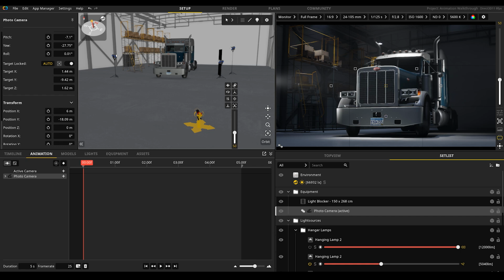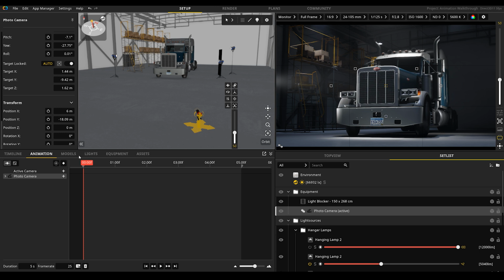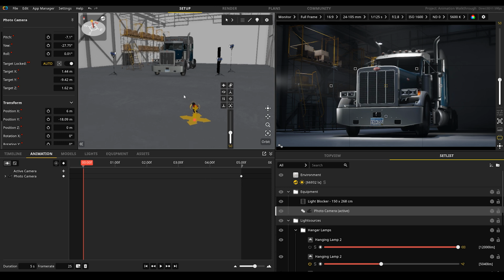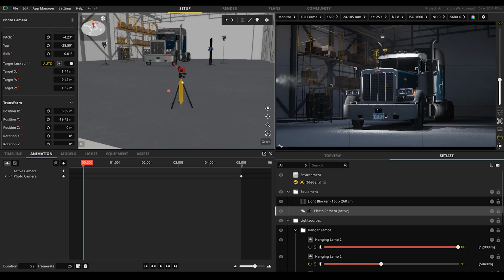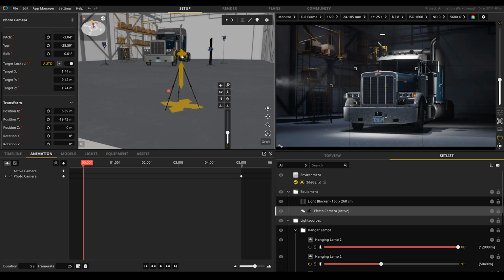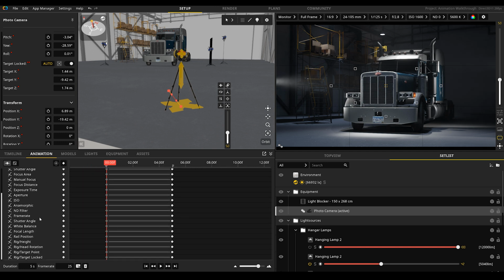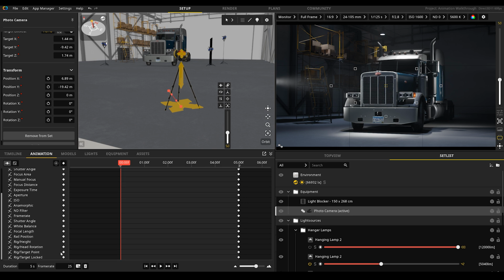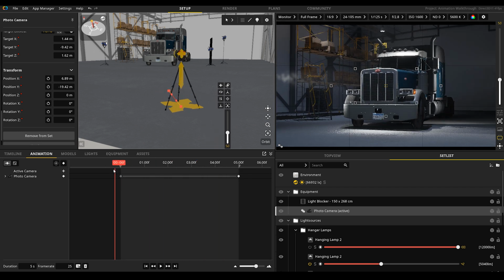Animate Your Camera in set.a.light 3D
New to animation in set.a.light 3D? This quick tutorial gets you up and running in minutes. Using a cinematic truck scene, you'll learn how to create a smooth camera push-in animation, from setting your first keyframe to rendering the final shot.

What you will learn:
- How to insert keyframes and set your animation start and end points on the timeline
- How to move and rotate your camera between keyframes for a natural push-in motion
- The difference between animating all parameters at once vs. selecting only Position, Rotation, or Rig Height for finer control
- How to render your animation directly from the Render tab